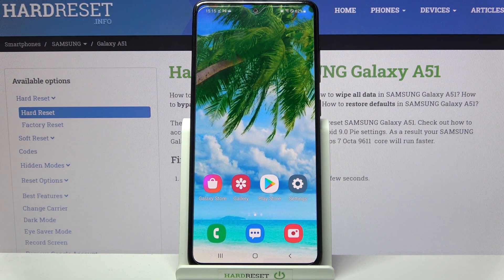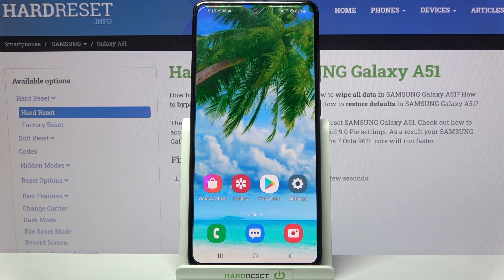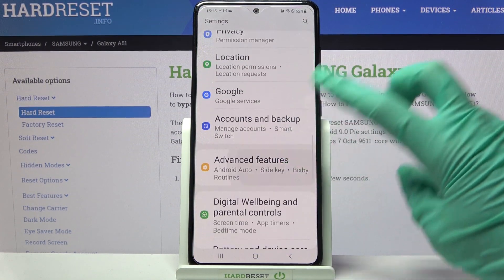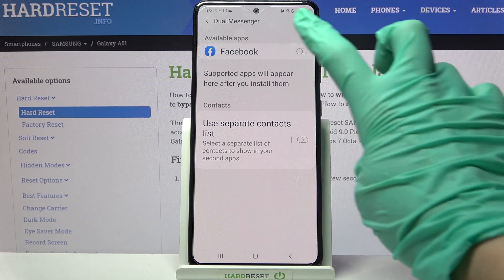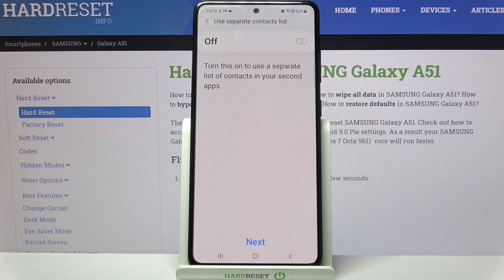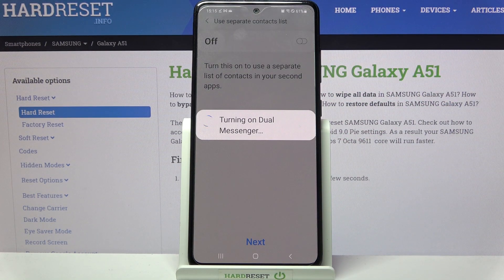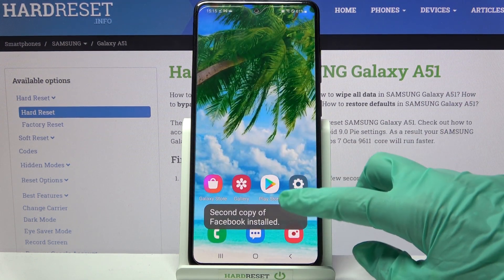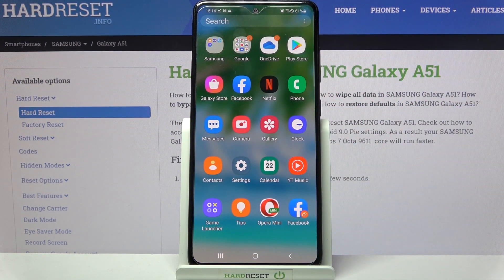SAMSUNG Galaxy A51 – Use Clone Apps and Dual Apps Feature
If you haven't heard about the possibility of cloning applications on your SAMSUNG Galaxy A51 phone, then our instructions above are what you need. This Clone Apps function will become the best phone feature for you to use - it allows you to duplicate apps' icons on the Main Screen in order to use two accounts at the same time.

How to Clone App on SAMSUNG Galaxy A51? How to Activate App Cloner on SAMSUNG Galaxy A51? How to Double Messager on SAMSUNG Galaxy A51? How to Make Two Icons for the same App on SAMSUNG Galaxy A51? How to Dual Application SAMSUNG Galaxy A51? How to Delete App Clone on SAMSUNG Galaxy A51?